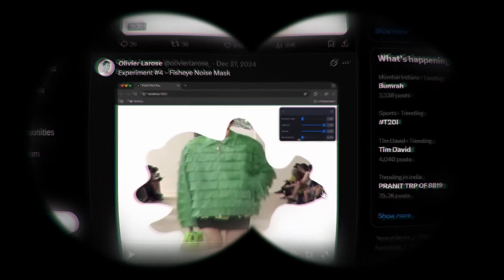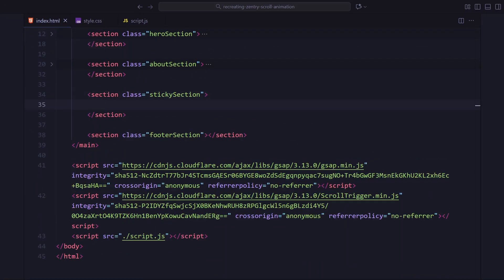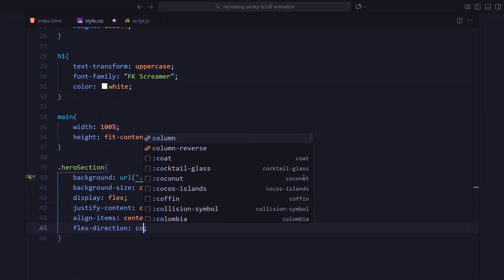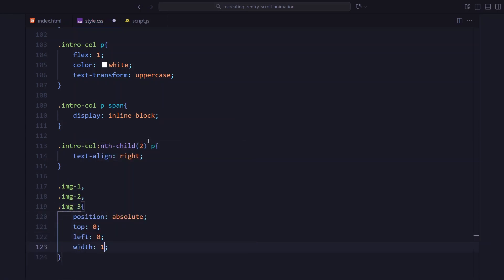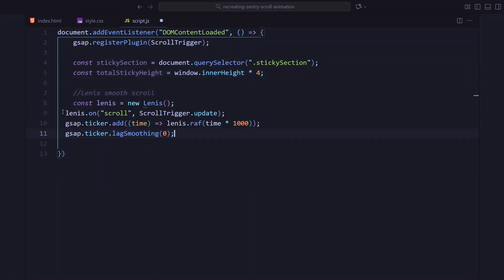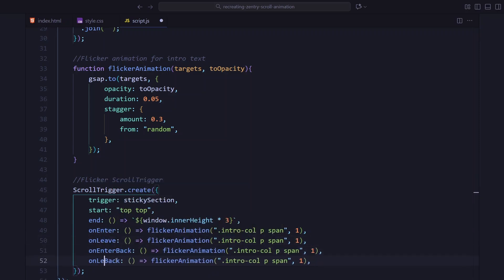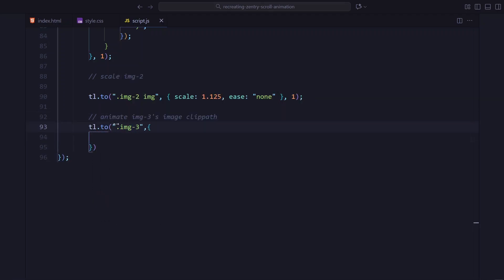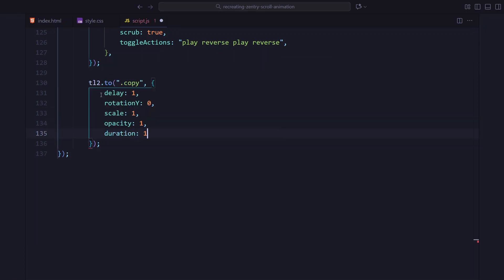This Scroll Animation Will Make You Want to Learn GSAP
I came across a website with some insane scroll interactions, so I tried recreating the effect using HTML, CSS, GSAP and ScrollTrigger.
This walkthrough breaks everything down step-by-step — flicker text, layered images, clip-path reveals, pinned sections, smooth scrolling, and the final hero animation.

00:00 – Intro & Inspiration
01:07 – Setting Up the HTML Structure
03:12 – Building the Layout (CSS Styling)
07:48 – Setting Up Lenis + ScrollTrigger
08:29 – Creating the Flicker Text Animation
10:38 – Pinning the Sticky Section
11:25 – Clip-Path Animations for Images
13:50 – Outro Text Reveal Animation
14:44 – Final Scroll Showcase

If you're into modern web animations and UI experiments, you’re gonna love this one.

🔧 Tech Used:
• GSAP
• ScrollTrigger
• Lenis Smooth Scroll

I drop clean, modern web animations every week — and this is just the beginning.